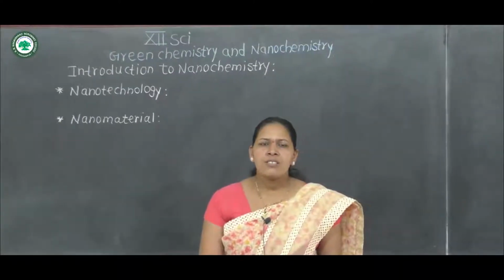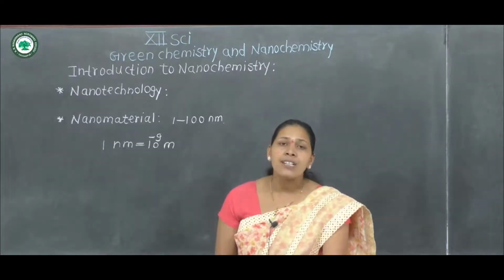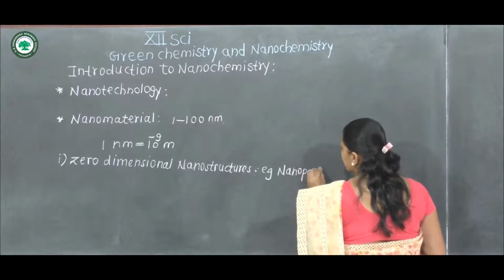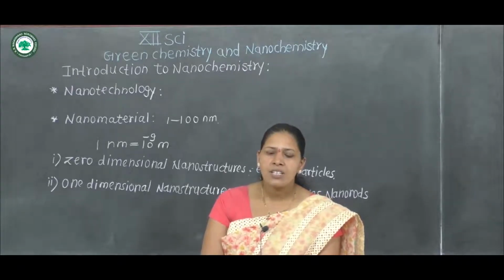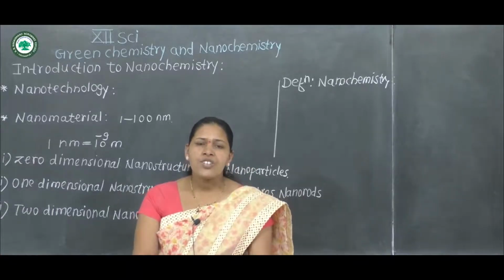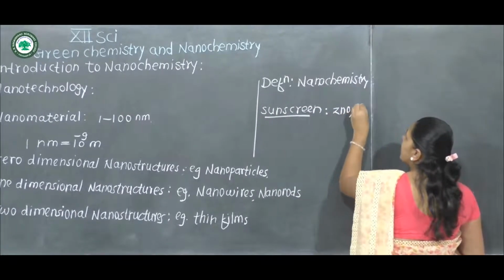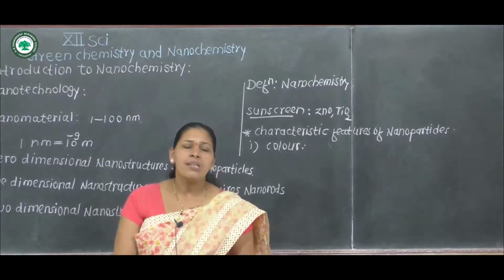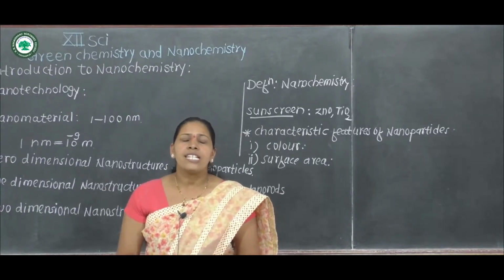XII.SCI. (Chem.) || Topic: Green Chemistry & Nano-chemistry || By Prof. Phopase S.E.